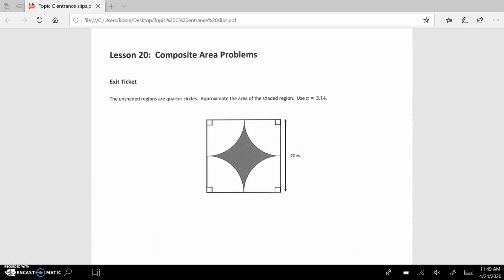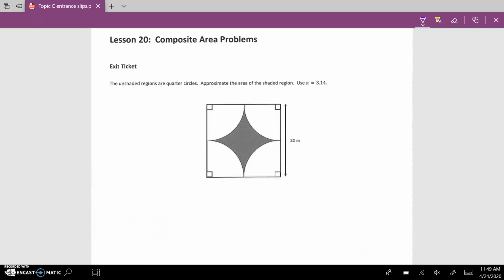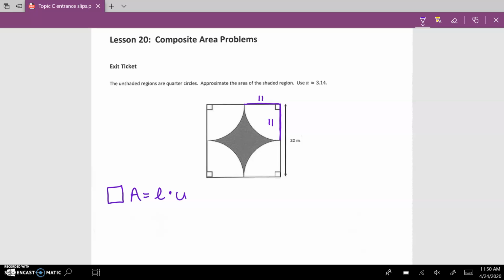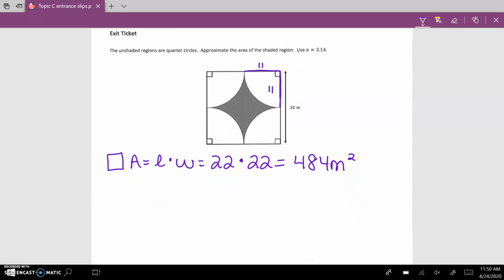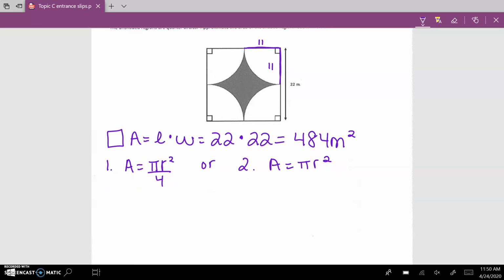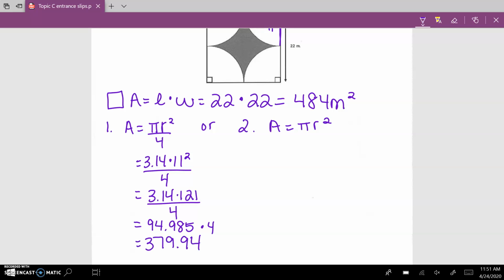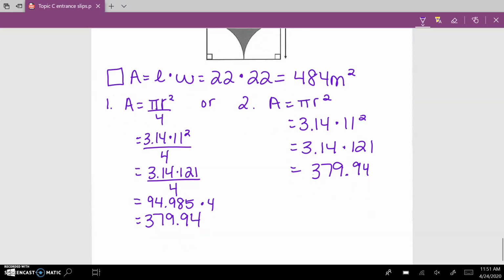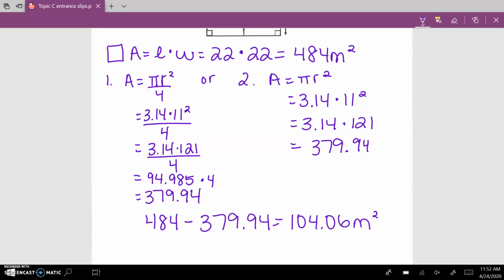6.20 Entrance Slips